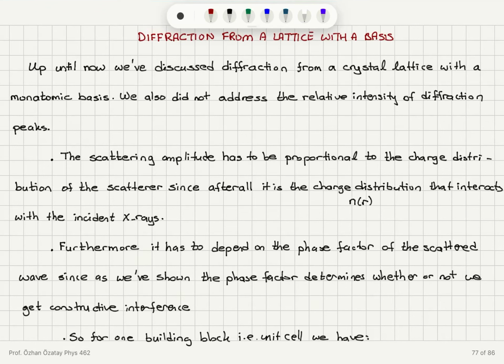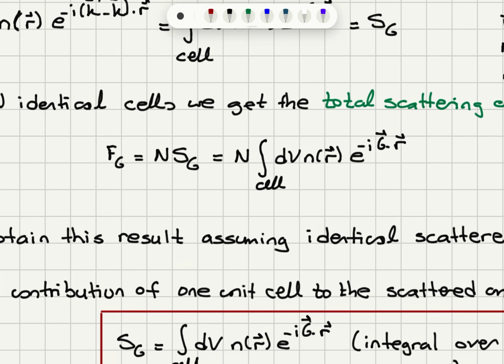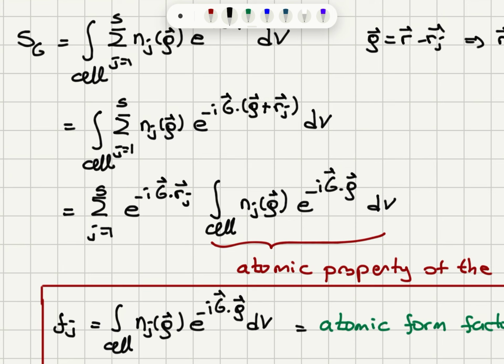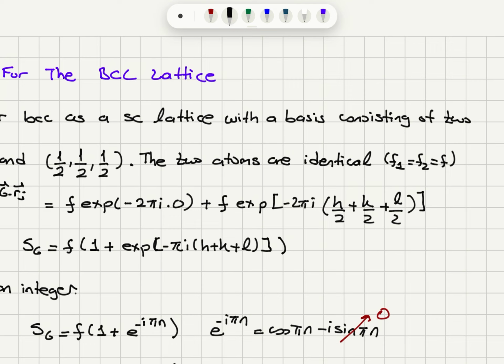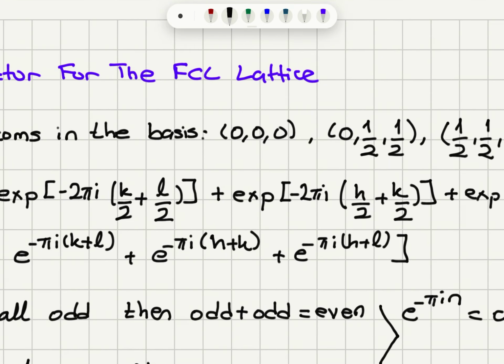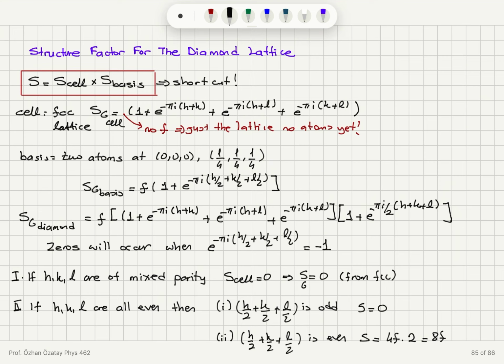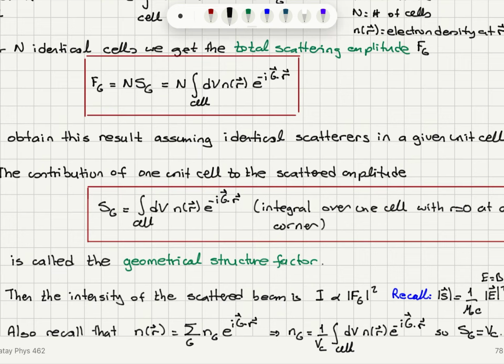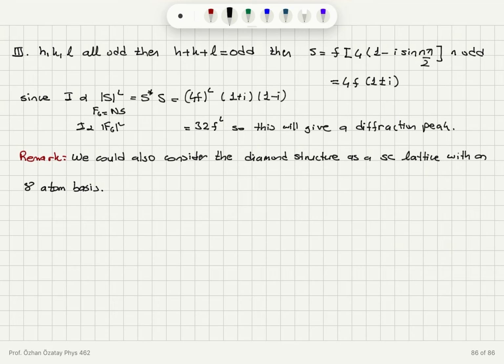Week 4-1 Diffraction From a Lattice with a Basis